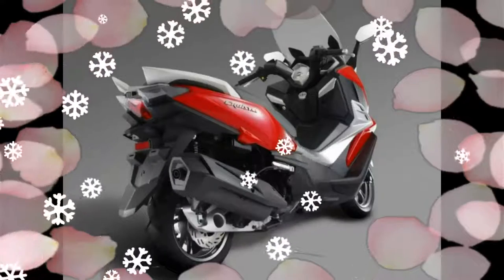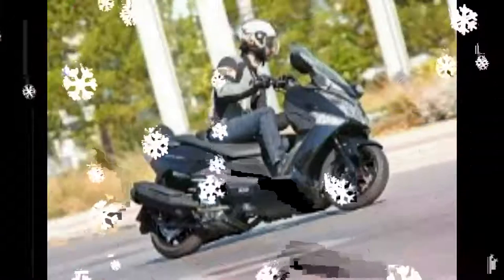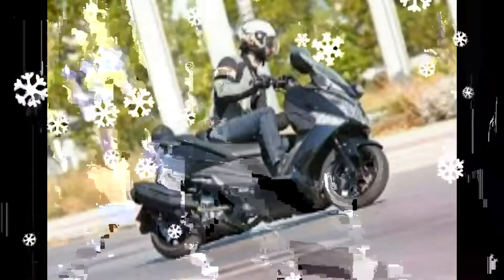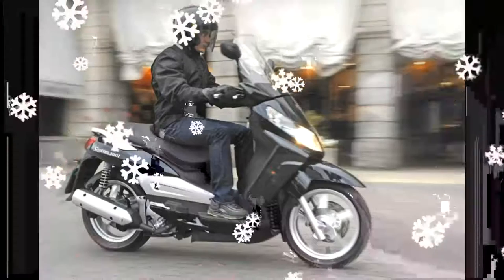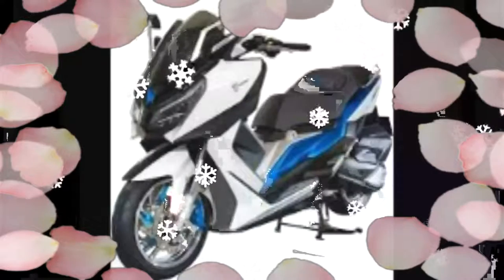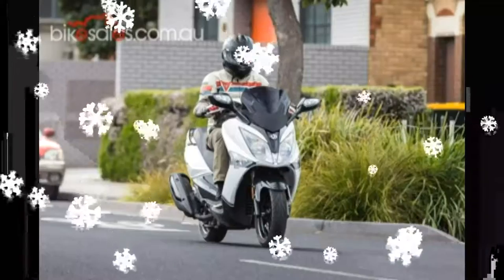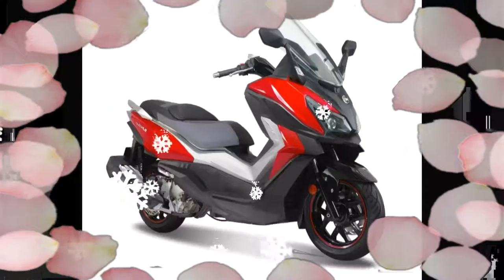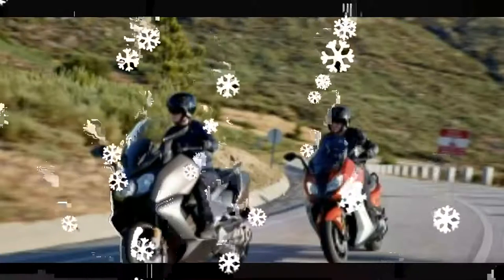New Model 2017 Bike Sym CruiSym 300cc Introduction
New Model 2017 Bike Sym CruiSym 300 Introduction  Q2 2017At 2016 Intermot motorcycle show in October last year, the first for Malaysia Sym CRUiSYM 300i Set Sym Sym CRUiSYM 300i unveiled a brand new scooter. The scooter has drawn the attention of fans of the new model. Germany, Mforce Bike Holdings Sdn Bhd, after the international debut of the official importer and distributor in Malaysia Sym Sym CRUiSYM 300i scooter bikes in its overall looks, Sym CRUiSYM announced that the 300i will be available locally in the second quarter of 2017.In terms of the shape of the carbon fiber covers, topped with a red scooter and a rhombus with a matte gray color options, is designed to have a sharp outlook. Sym logo. As well as the electronics in a glove box for charging, USB ports and external models are futuristic and athletic, Sym CRUiSYM 300i rider experience handling and ride comfort are the best guarantees outleDespite 12 volt power. Apart from a pair of foldable rearview mirrors, an adjustable windscreen and a 40-45 degree ergonomic footboard to enhance the comfort of your long-distance cruising. It's a huge storage space, 2 helmets, and rain from the seating area, which is sufficient to store other personal belongings.Aside comes under the air vents on both sides, such as the brand new scooter features of the car, two riding camouflaged recorders Sym logo and the taillight, the glove box , USB ports, 12V charger under the headstock and so once it arrives here in Malaysia, officially making you posted with more information on.We'll. . Autofreaks.com a largely male-dominated automotive journalism industry, rising through the ranks to become a full-time associate editor that has not stopped her from